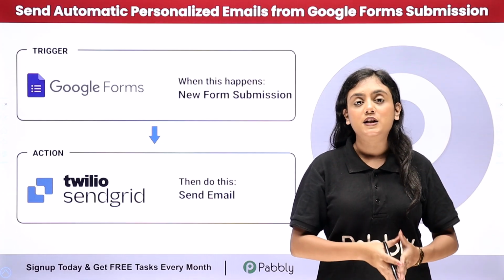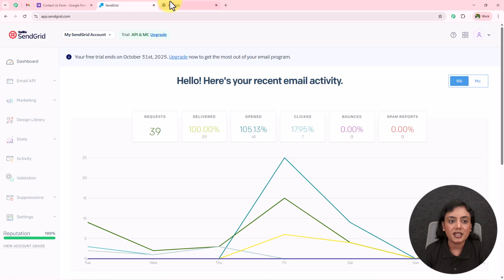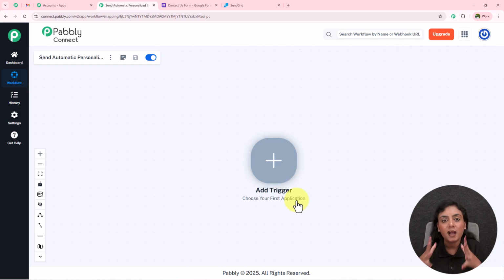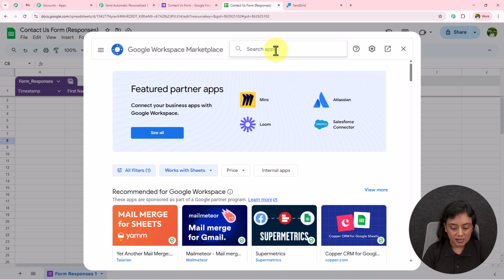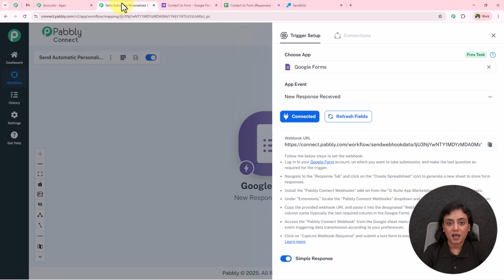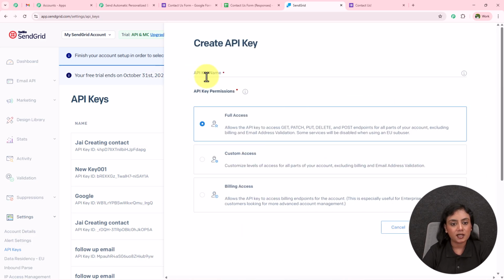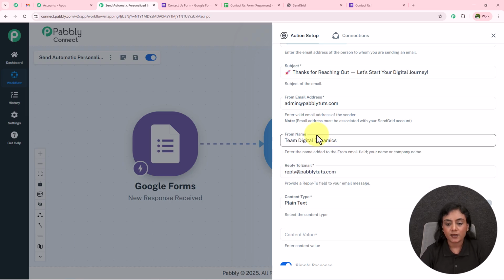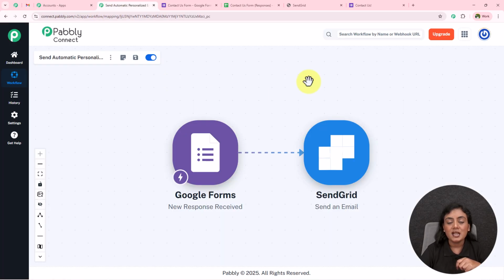Send Automatic Personalized Emails from Google Forms Submission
In this video, you'll learn how to send automatic personalized emails directly from Google Forms submissions. We’ll guide you through using Google Forms to gather responses and Gmail to send tailored emails to your respondents. Pabbly Connect streamlines this process by integrating Google Forms with Gmail, automating the email dispatch based on form submissions without any manual intervention. This setup not only saves you time but also enhances communication by providing a personalized experience for each recipient.

Use Case:-
I run an online service business and want to send automated follow-up emails with a personalized offer using SendGrid when a lead submits a contact form.

Benefits of Pabbly Connect:

1. Automation: Save time, money, and resources by automating tasks.

2. Integration: Connect various web services to create efficient workflows.

3. Security: Enjoy industry-standard security for your data.

4. Scalability: Easily add new applications and services to your workflow.

5. Cost-effective: Choose from plans suitable for different business sizes, with no charges for internal tasks.